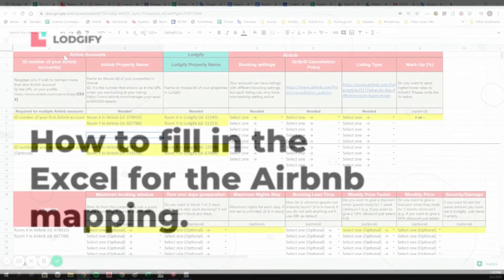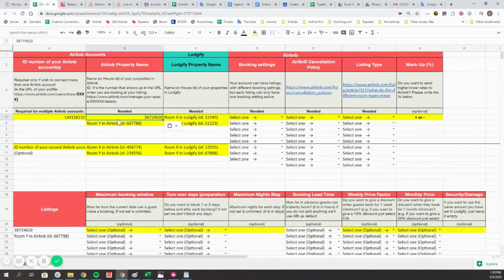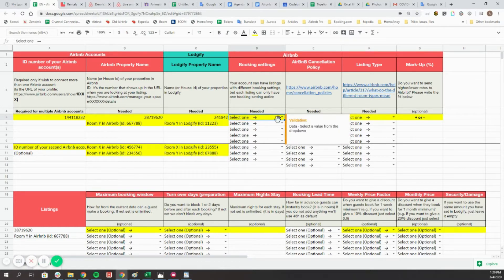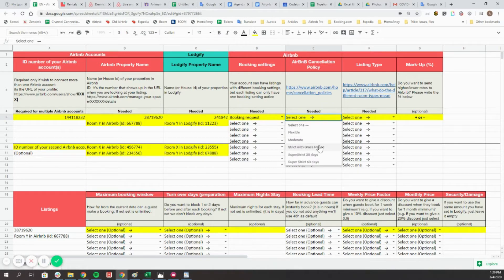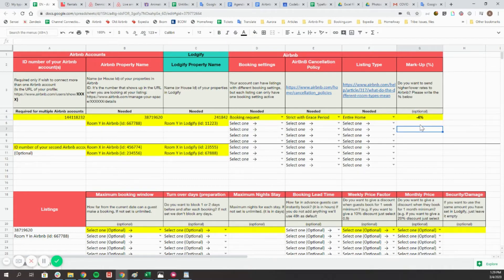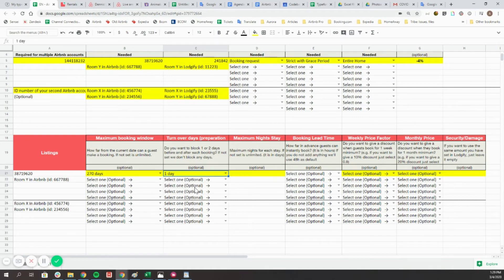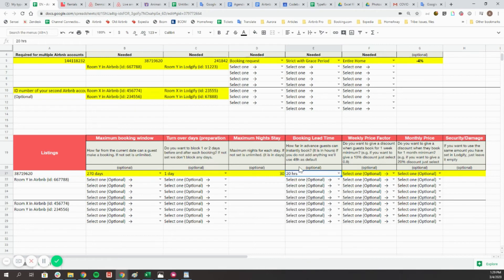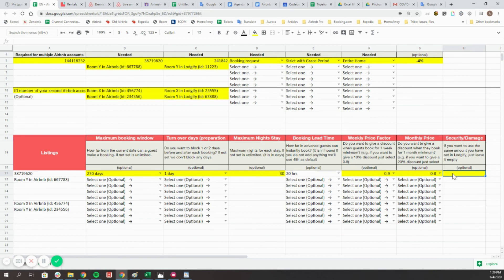CONNECTIVITY GUIDE - How to fill in the Excel file to map Lodgify with Airbnb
In order to correctly connect Lodgify with Airbnb, you will need to provide a set of information so we can correctly map your Lodgify properties with your Airbnb ones. To provide this information you need to fill in the Excel sheet. We'll quickly show you how to do it.